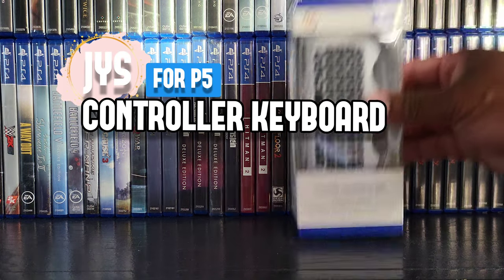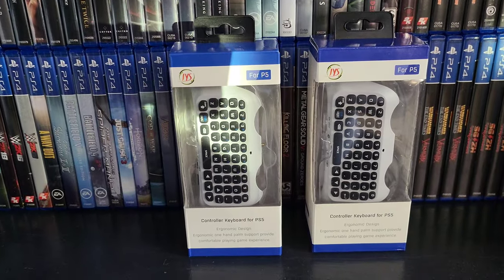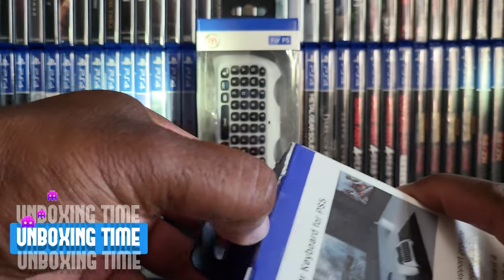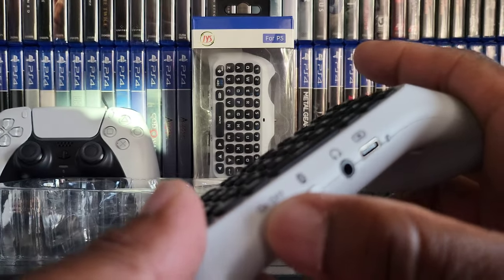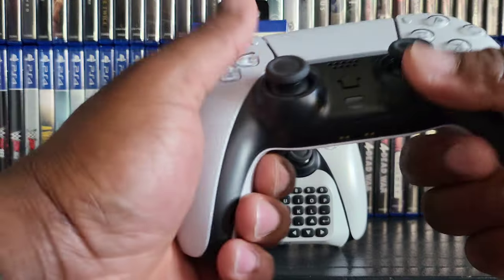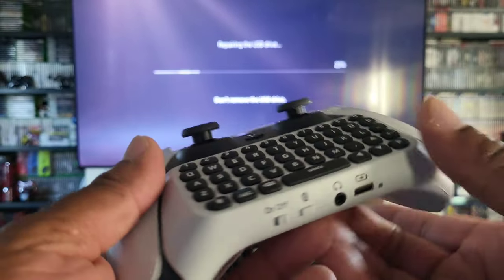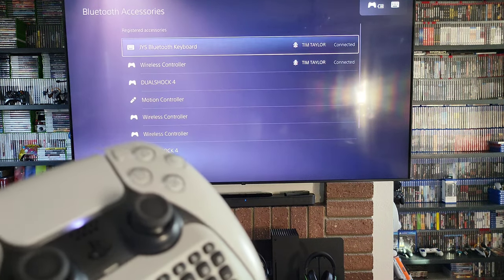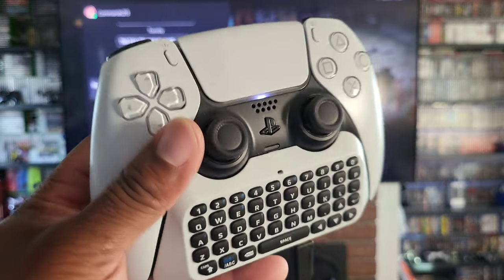JYS P5 CONTROLLER KEYBOARD